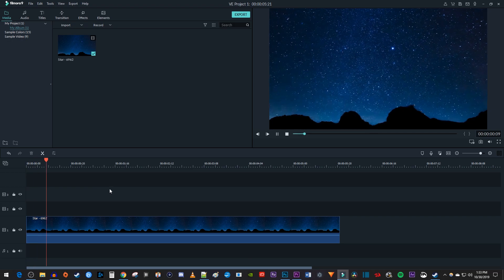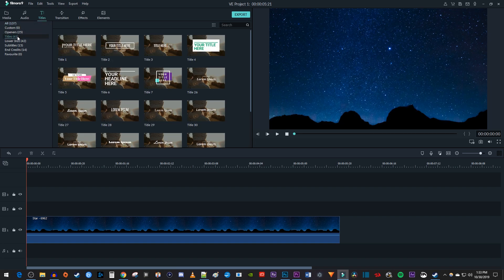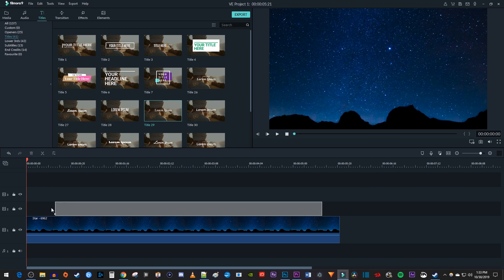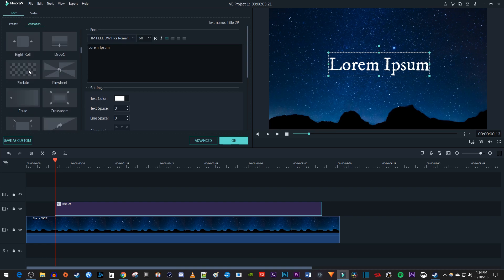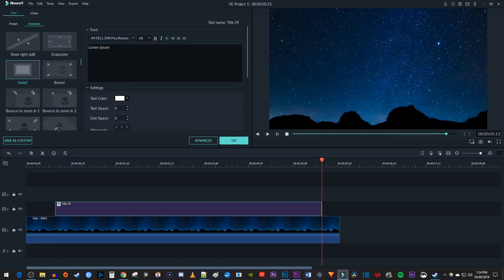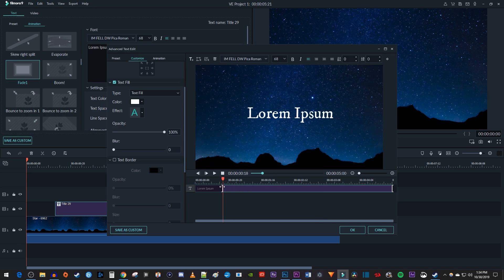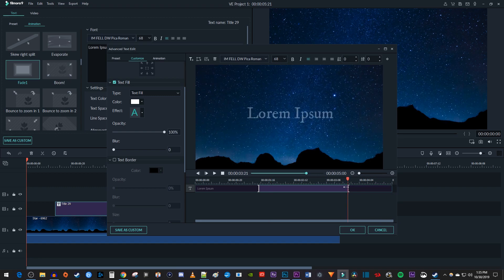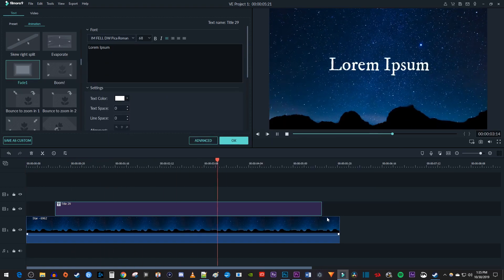Filmora : How to Fade Text in and Out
A tutorial on how to fade text in and fade text out in Filmora.